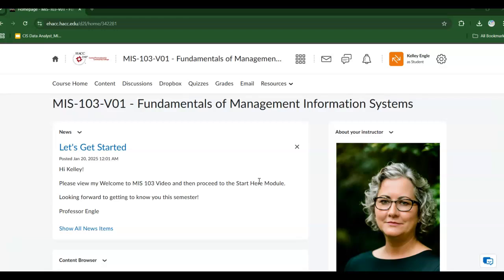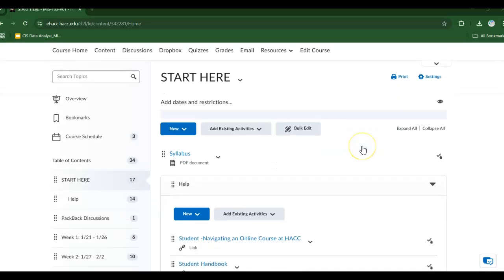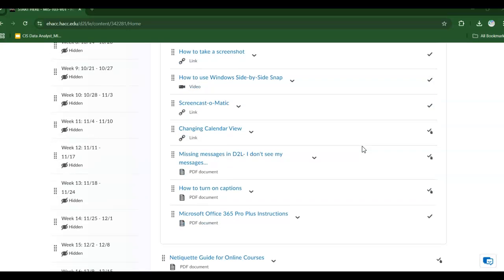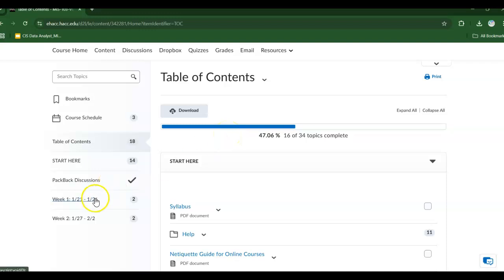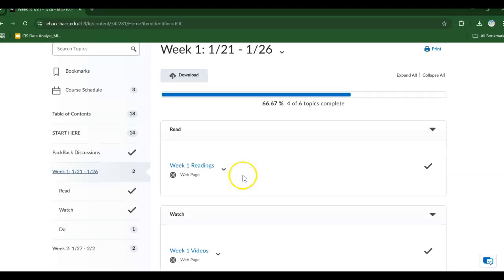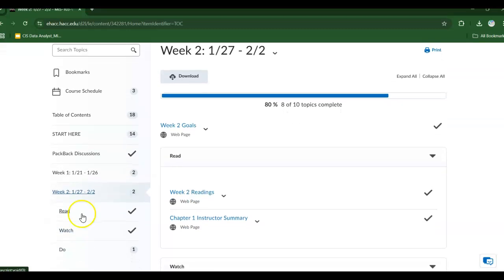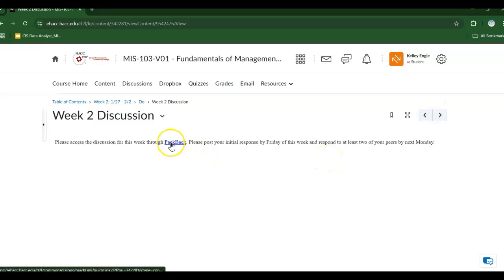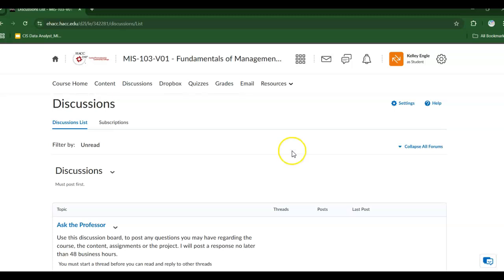Welcome to MIS 103